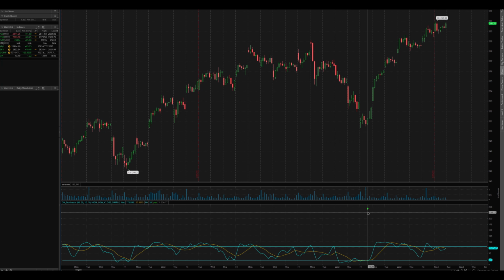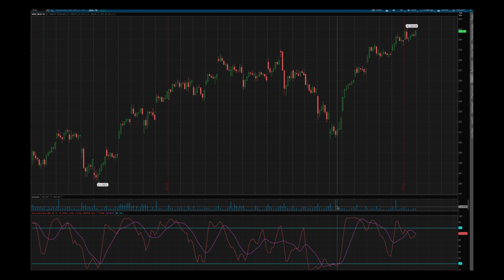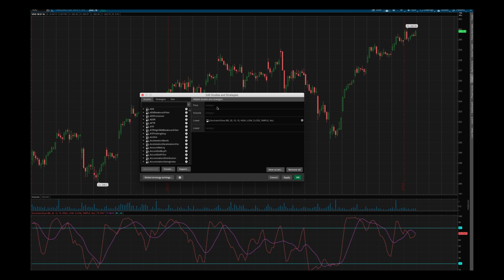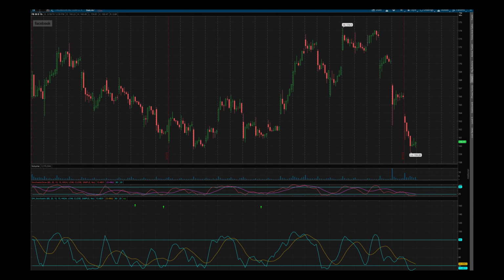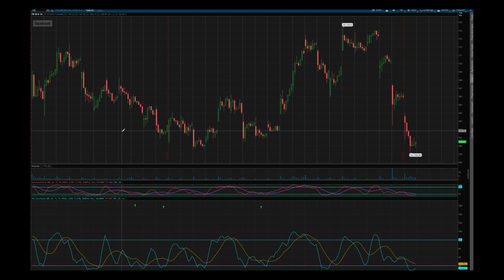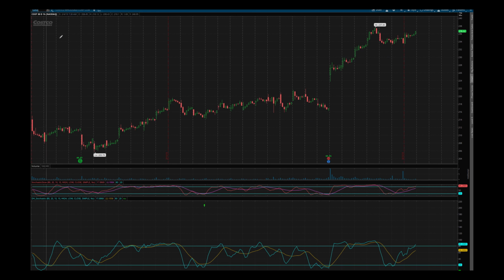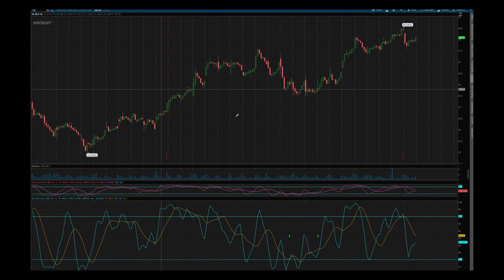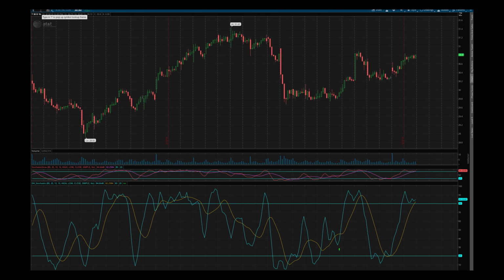ThinkorSwim Strategy With Free Script